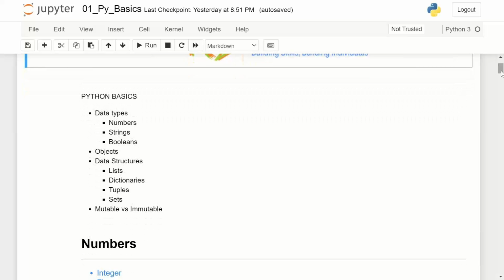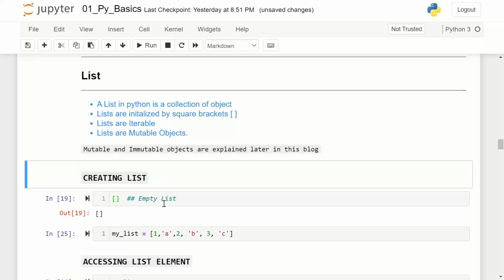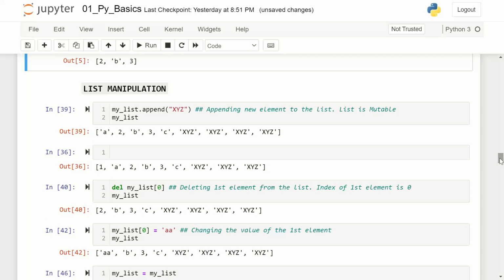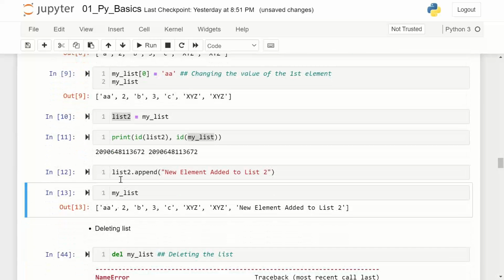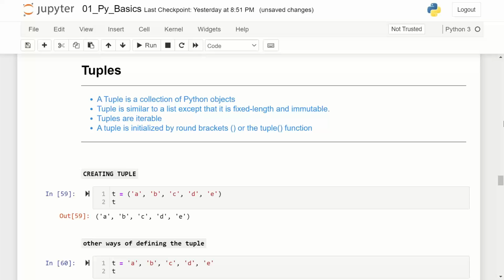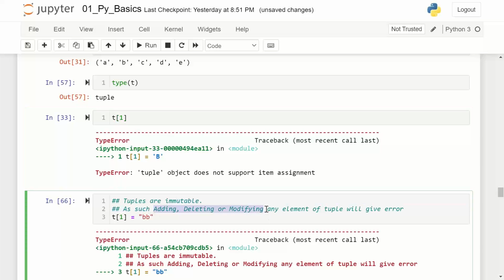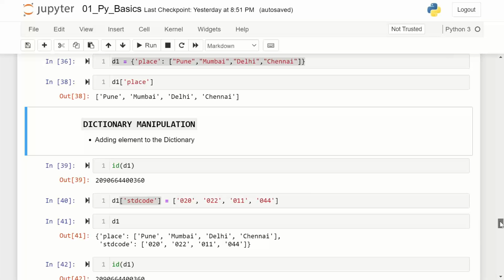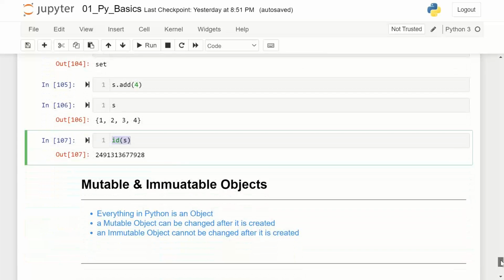Python Programming for Data Science | Data Structures - List, Tuple, Dictionary, Set, Mutable Object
This video covers the 4 Basic Data Structures available in the __builtins__ module of Python.
1) List
2) Tuple
3) Dictionary
4) Set

We will also understand the concept of mutable and immutable Objects and why List, Dictionary, and Set are Mutable Objects whereas a Tuple is an Immutable Object in Python

In the previous video, we learned about the basic Data Types
1) Numeric
2) String
3) Date
4) Boolean.

In this video you will learn:

1) Step-by-step instructions on the installation of Anaconda.
2) Basic introduction to the World of Python.
3) Efficiently working on Jupyter Notebook and Spyder IDE
4) Data Types & Data Structures in Python
5) Modules and Packages in Python
6) Numpy & Pandas
7) Data Import & Export
8) Programming Structures (Loops & Conditional Statements)
9) Data Manipulations in Python (Sort, Merge, Aggregate, Filter, etc)
10)User Defined Functions & Lambda Function